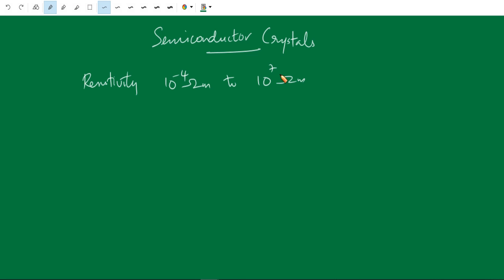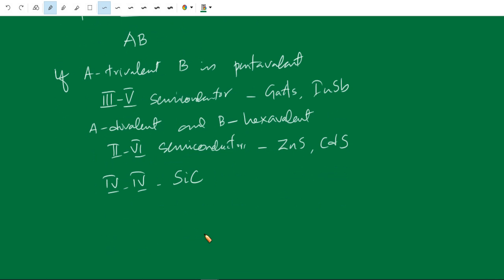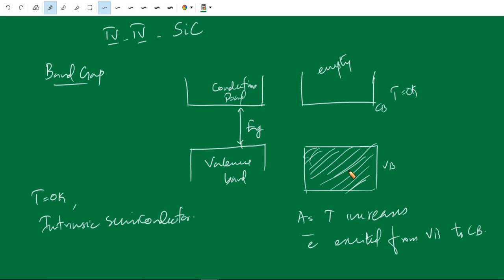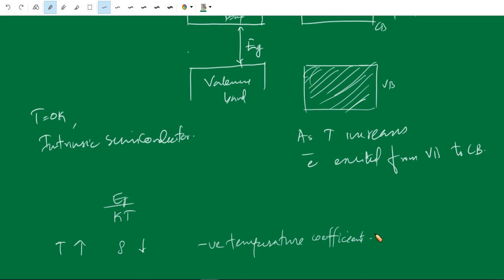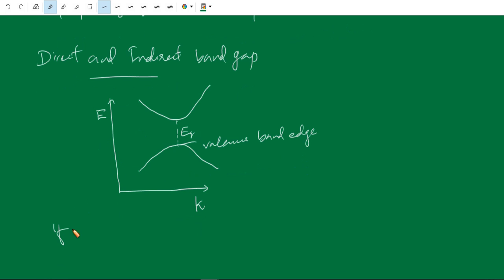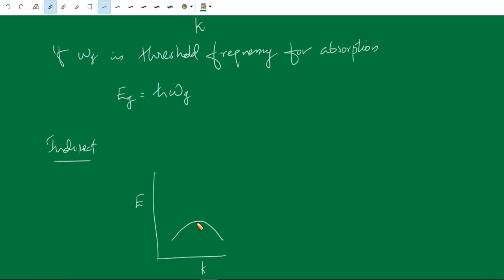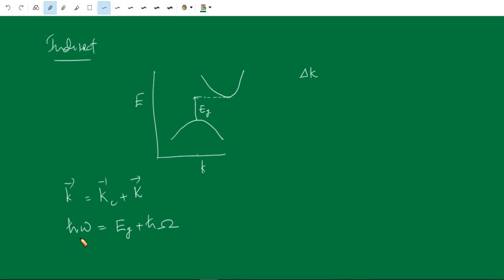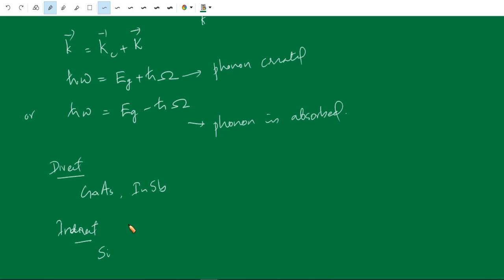Semiconductors: Direct and Indirect band gap